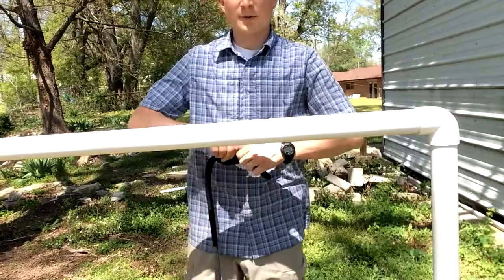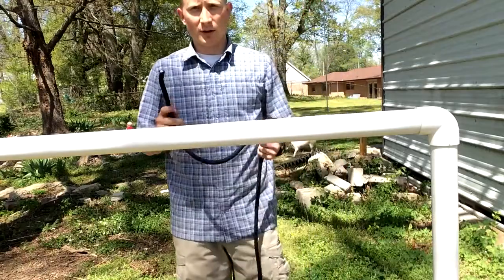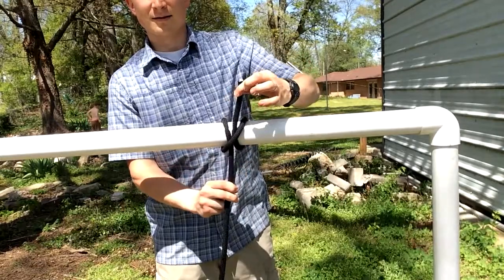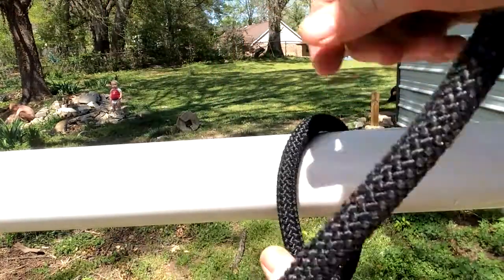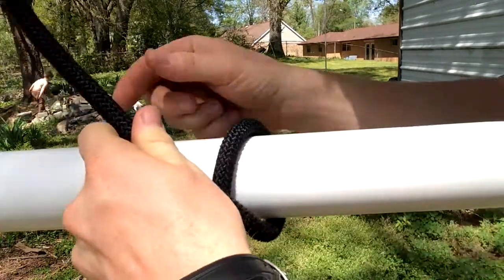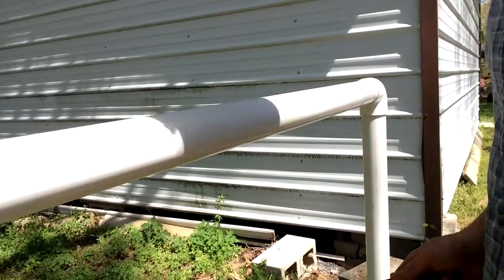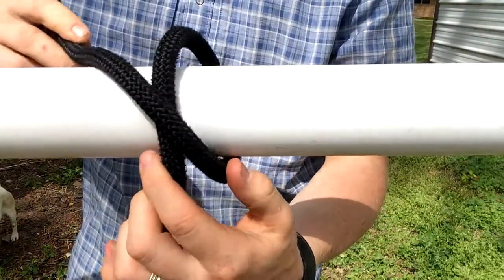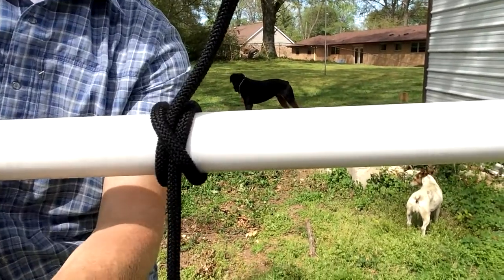Recon Roper Knots Pt 1 (Clove Hitch)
Clove Hitch